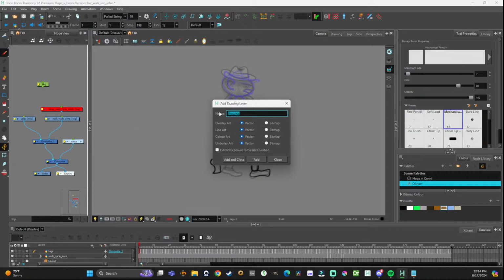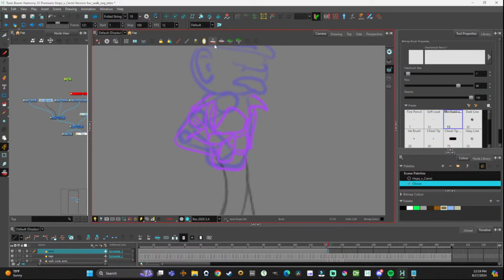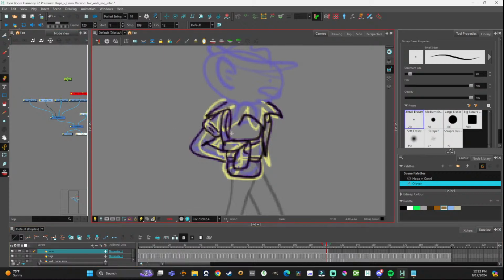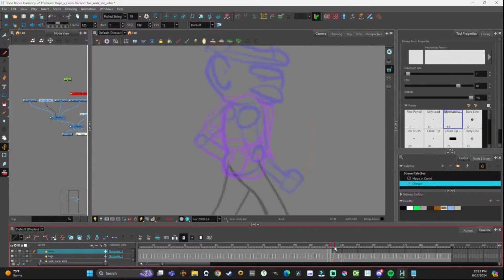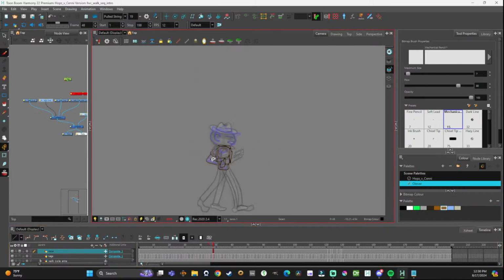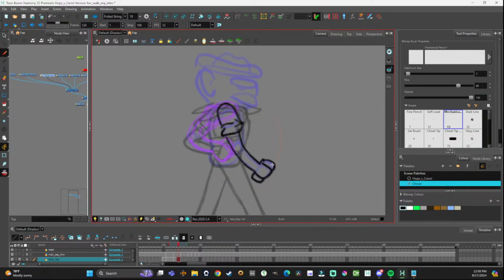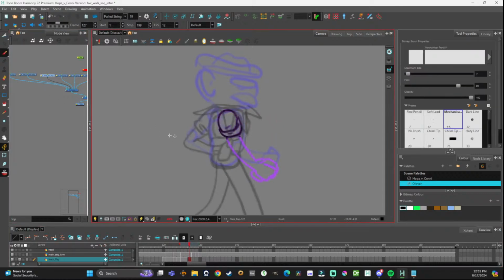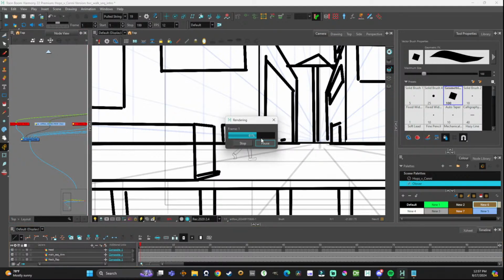Jurassic Narc: seq set up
doing some animation and stuff